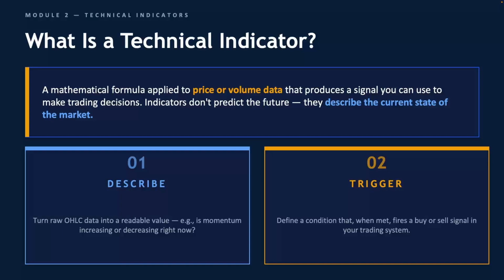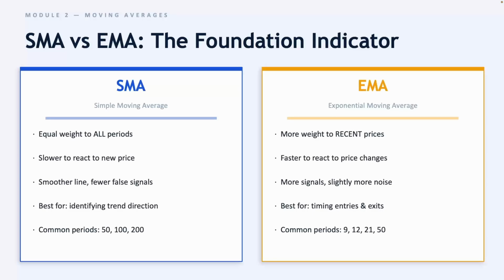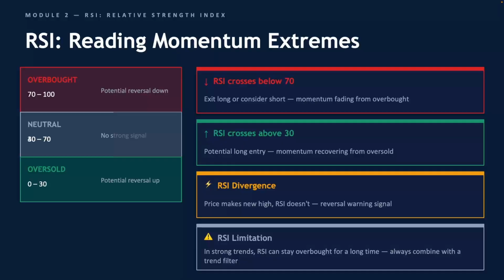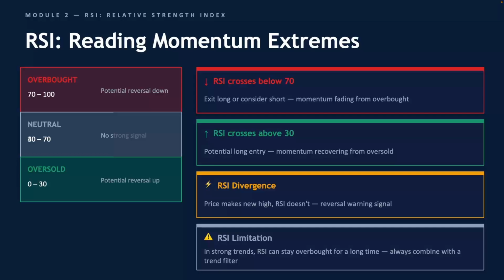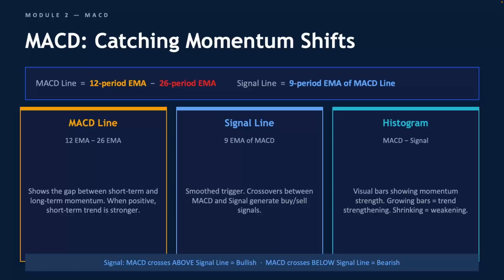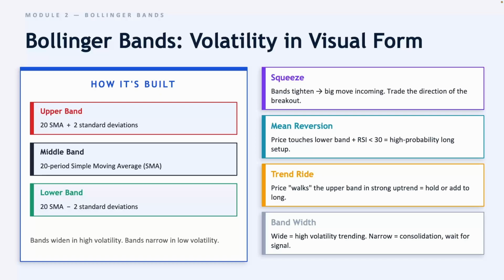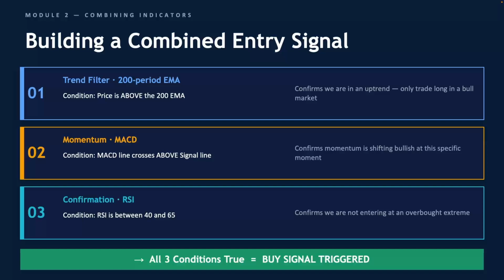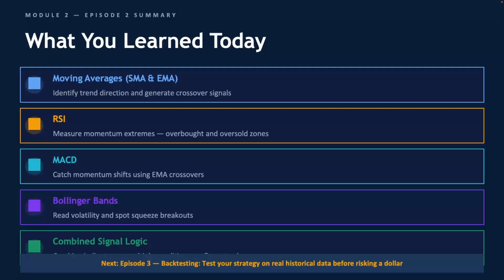Technical Indicators explained : RSI, MACD & EMA 200: The Ultimate Quant Strategy.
Most traders use technical indicators explained the wrong way.
Here's how quant traders actually use them.

This is Episode 2 of From Quant to AI Trading — a free quant
trading course that teaches you RSI MACD EMA 200 strategy from
scratch. This quant trading indicators 2025 tutorial covers
everything you need to build a real algorithmic trading signal.

In this technical indicators for quant trading episode, we break
down how to use RSI indicator explained simply, MACD indicator
explained step by step, and EMA 200 quant trading as a trend
filter — then combine all three into one powerful signal.

This RSI MACD quant trading strategy uses:
→ EMA 200 as a trend filter (EMA 200 strategy explained)
→ MACD crossover as the entry trigger (MACD crossover explained)
→ RSI safe zone as confirmation (RSI overbought oversold explained)

We also cover golden cross-death cross explained, bollinger bands
quant trading setups, and how to avoid false signals using
quantitative trading indicators.

What you will learn:
→ Technical indicators explained — what they actually measure
→ SMA vs EMA — when to use each moving average
→ RSI overbought oversold explained with real examples
→ MACD crossover explained — line, signal, and histogram
→ EMA 200 quant trading — how pros use the trend filter
→ Golden cross death cross explained simply
→ Bollinger bands quant trading — squeezes and breakouts
→ How to build an RSI MACD EMA 200 strategy step by step

This is the foundation for Episode 3 — where we backtest this
exact RSI MACD quant trading signal on 4 years of real BTC data
using Python and prove it works with real numbers.

This free quant trading course covers quantitative trading
indicators, algo trading indicators explained clearly, and
crypto trading technical indicators for beginners and developers.

If you are looking for algorithmic trading indicators 2025
content that actually shows you real code and real results —
this is the series for you. Technical analysis quant trading
has never been explained this clearly.

🔗 Episode 3 — Backtesting in Python → [Coming soon]

🐦 Follow on X for updates → _ChainCircle

This series covers:
📘 Module 1 — Quant Trading Foundations
📗 Module 2 — Quant Trading Indicators & Backtesting Python
📙 Module 3 — Algorithmic Trading & Bot Building
📕 Module 4 — Solana & DeFi Quant Trading
📔 Module 5 — AI Trading Systems

Boost your YouTube audience with vidIQ. Use this link to unlock 500 bonus credits when you upgrade to a premium plan